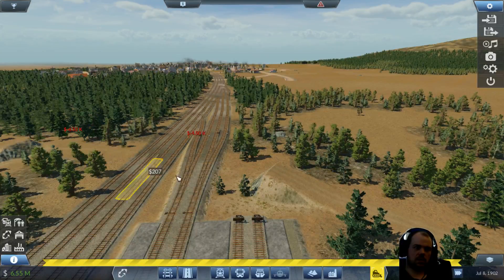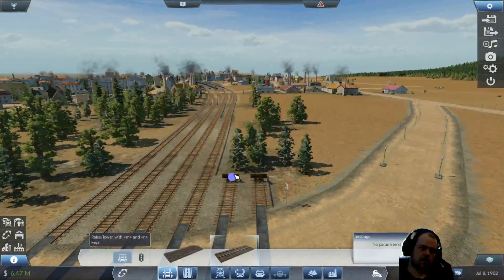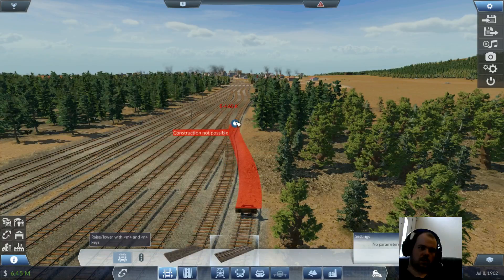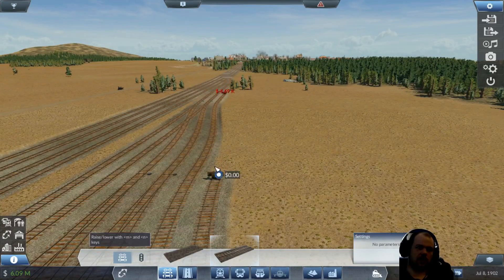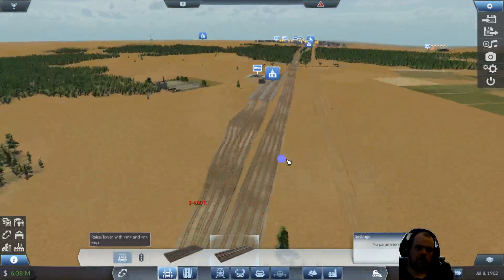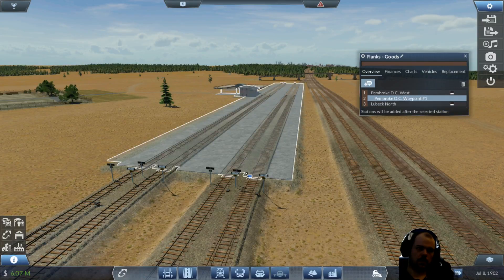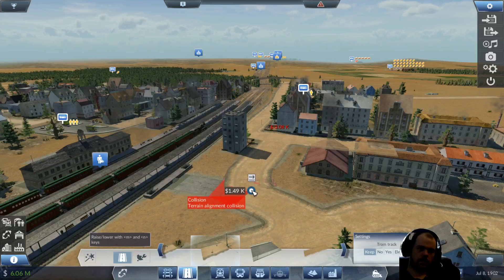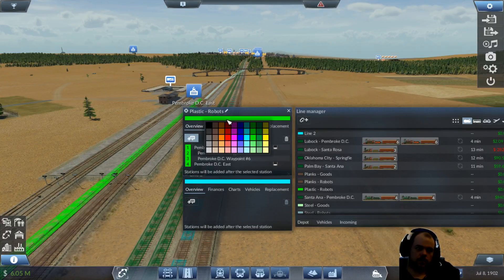Fevered Transportation (Part 63)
A large map on transport fever, with as many mods as I can find, played wistfully on Twitch and exported to you fine people of youtube.

Check out my Twitch I am livestreaming this game right now!